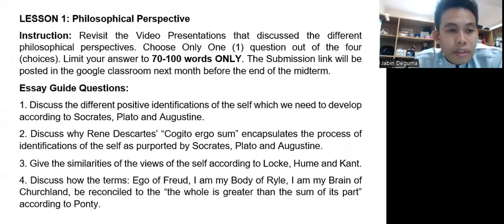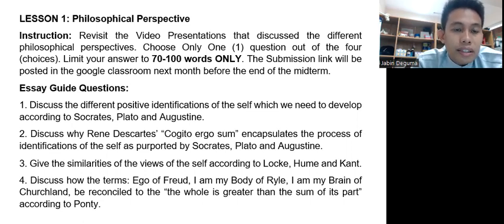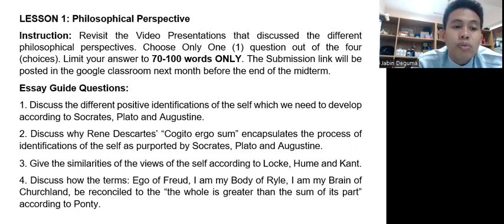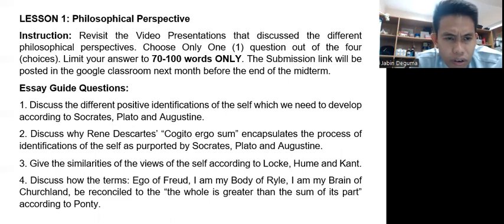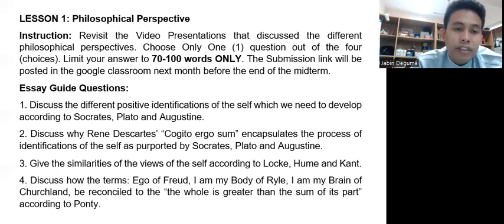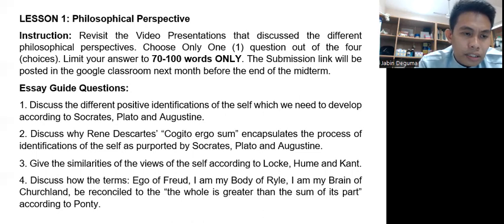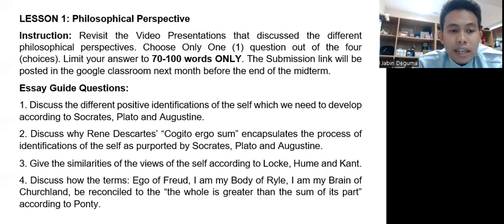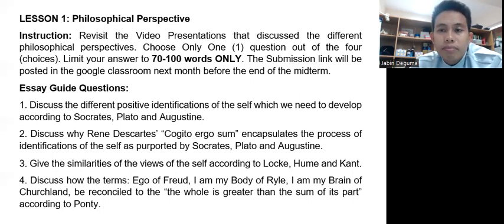GEC US ESSAY NO. 1 (INSTRUCTION FOR OUTPUT MAKING)